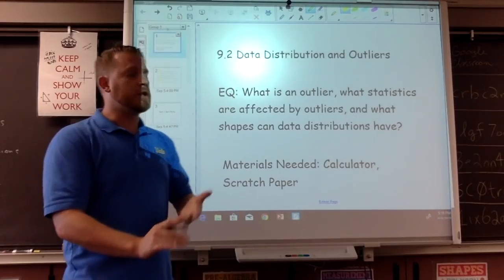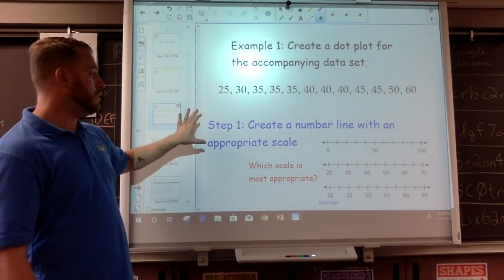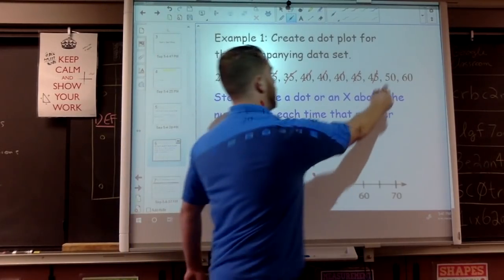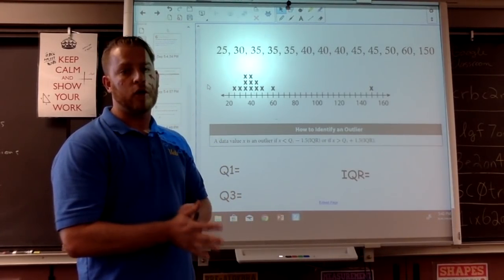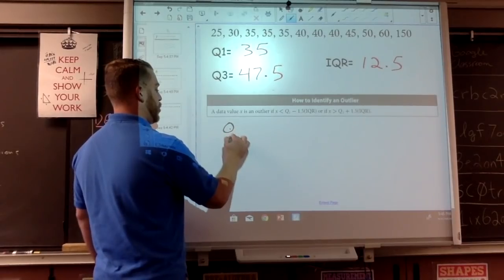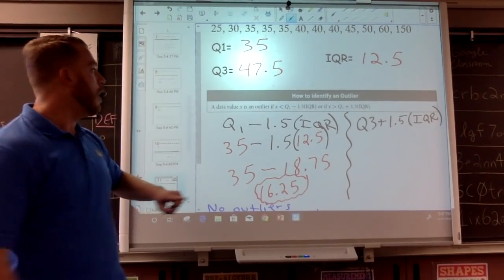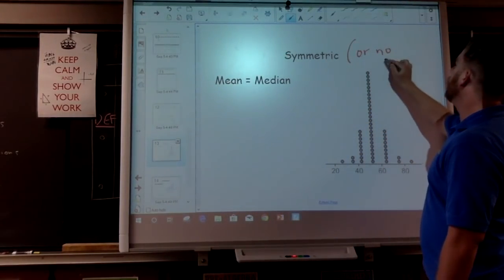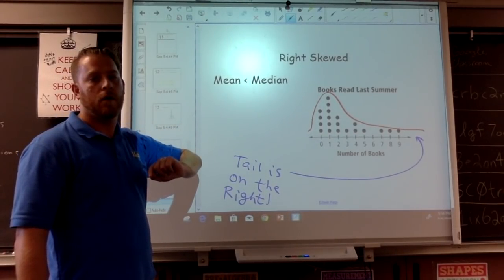Module 9 2 Data Distributions and Outliers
Data Distibutions and Outliers.